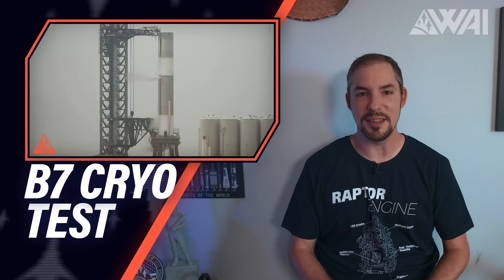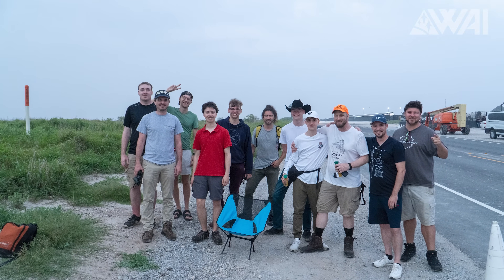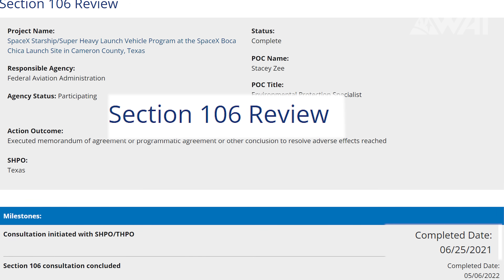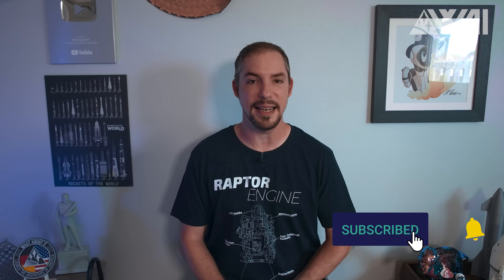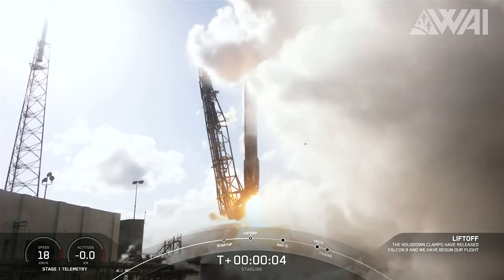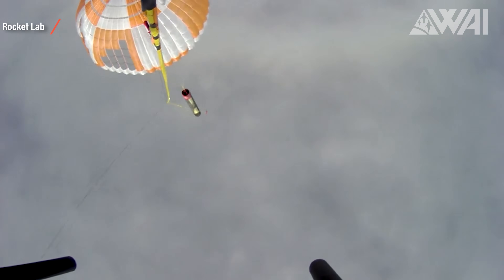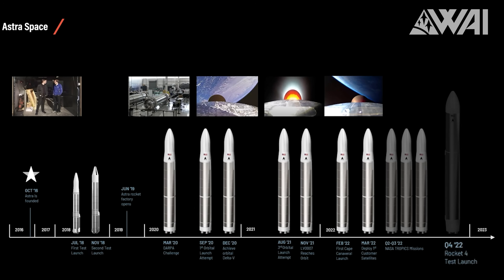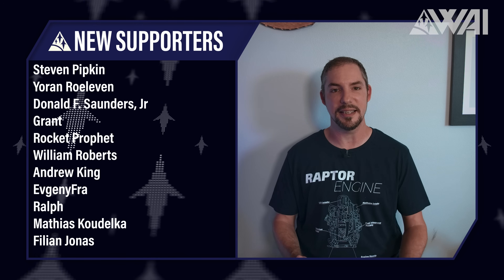SpaceX finally reveals an orbital Starship launch window!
SpaceX is testing Booster 7, Ship 24 stacked, 4 Starlink launches in a row (actually 5 now), and SpaceX is suggesting nuclear propulsion.

Editing: Stefanie Schlang
Photography: Kevin Randolph, aka Chief
Thumbnail: ErcXSpace

Credit:

⭐SpaceX
⭐NASA
⭐Lolomatico 3D on Twitter: @Lolomatico3d
⭐2Legit2Quit 3D on Twitter: @2legit2quit3d
⭐Starship Gazer on YouTube:  @Starship Gazer
⭐Starship Gazer on Twitter: @StarshipGazer
⭐Cosmic Perspective on YouTube:  @Cosmic Perspective
⭐Ocean Cam on YouTube:  @Ocean Cam
⭐Pedro Arnulfo on Twitter: @starbasergv
⭐Brendan Lewis on Twitter: @_brendan_lewis
⭐Adam Cooker on YouTube:  @Adam Cuker